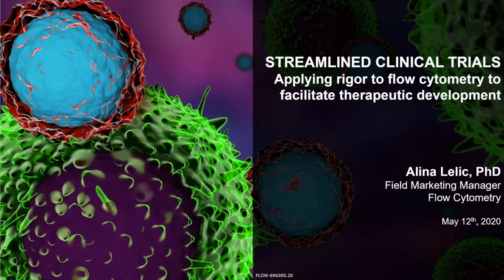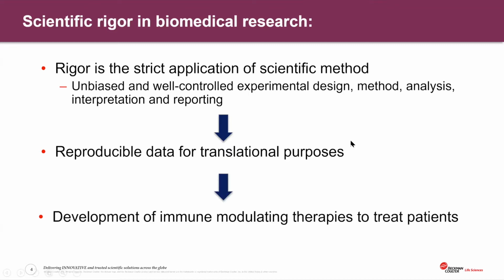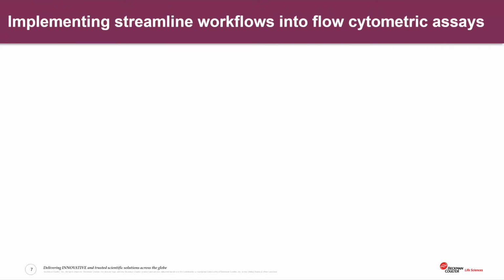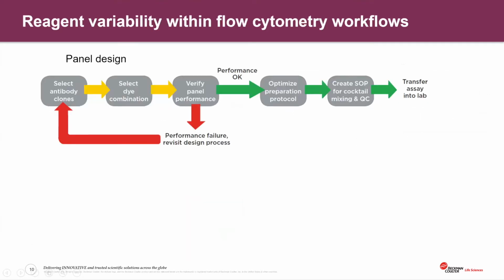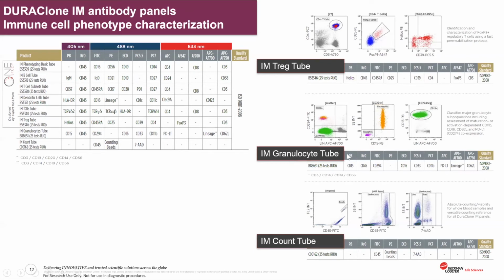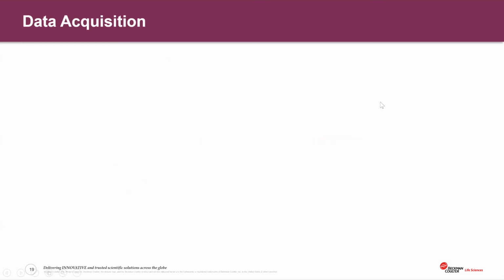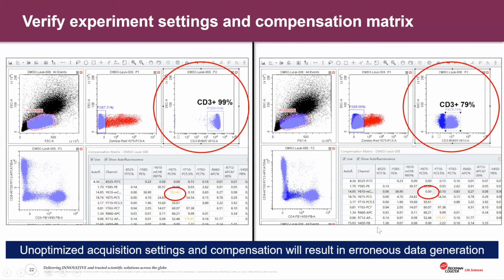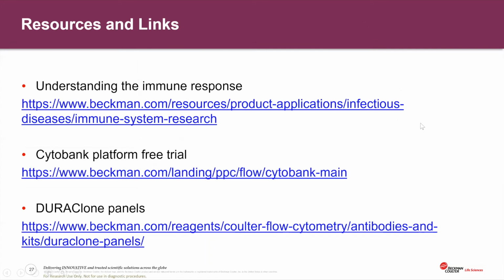Beckman Coulter 05/12/20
Alina Lelic, PhD: Streamlined clinical trials: Applying rigor and reproducibility in flow cytometry to facilitate therapeutic developments.